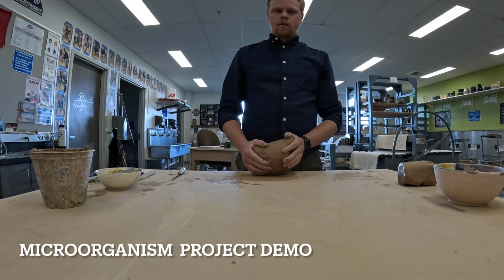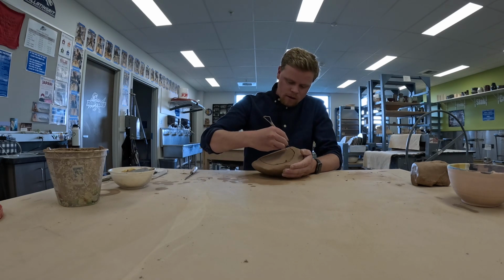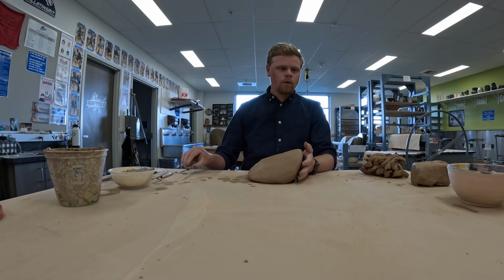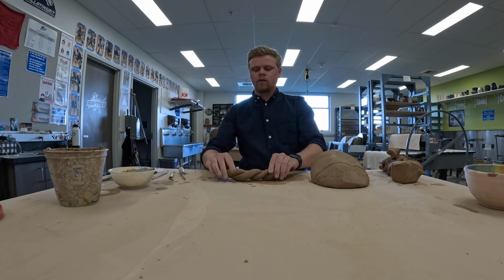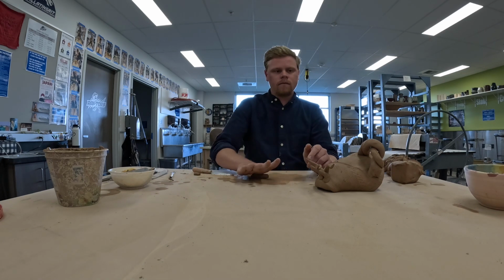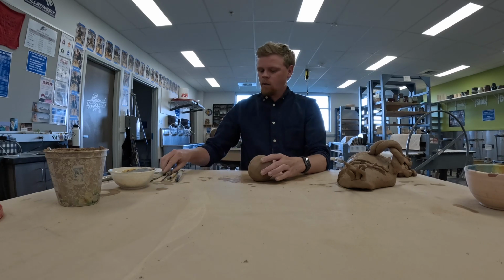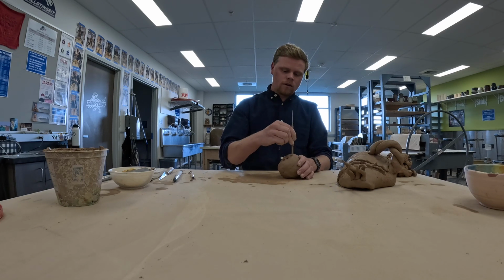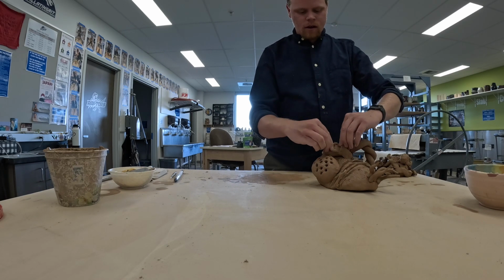Microorganism Project Demo Video - Ceramics 1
This is a Demo for our Microorganism Project in Ceramics 1.